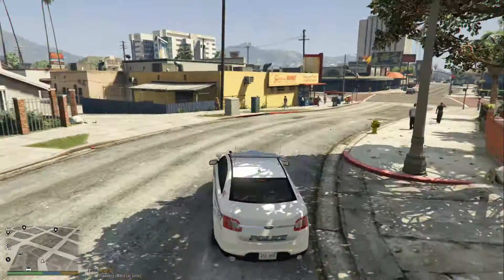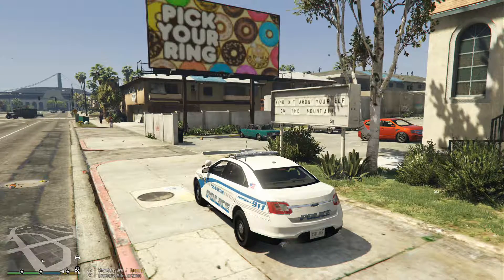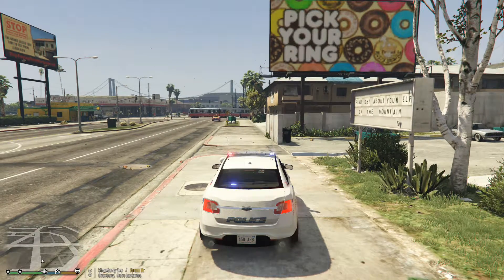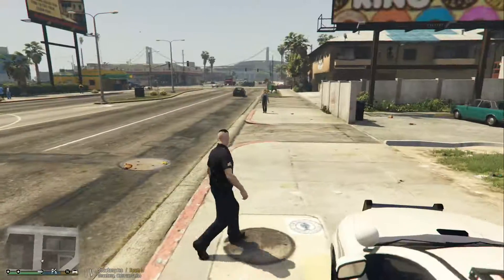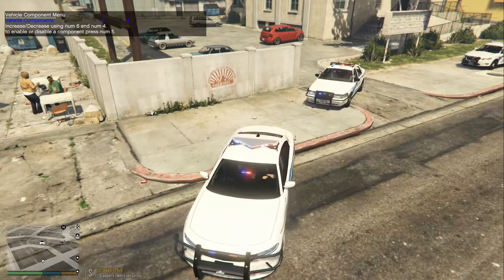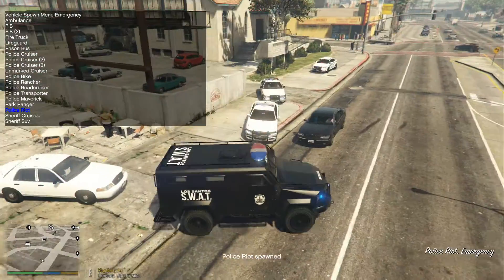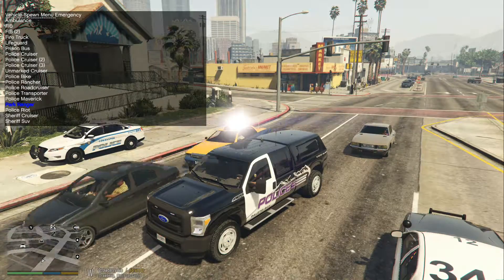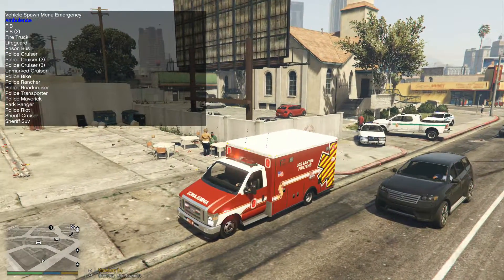Sergeant Alpha will return soon!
Just a quick episode to let you all know I will be returning soon. I had planned to do a full patrol episode but had ran into this audio problem. in order to let you all know im back I released this to showcase the new vehicles making an appearance in upcoming episodes. I plan to be back next week at the latest